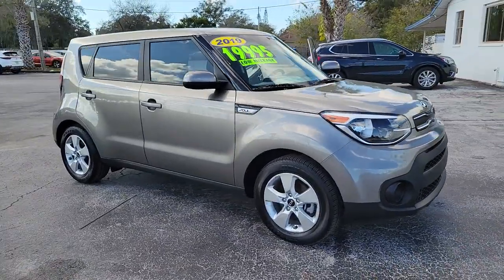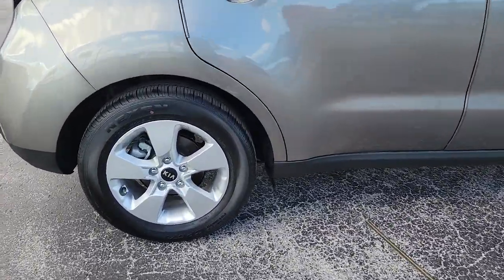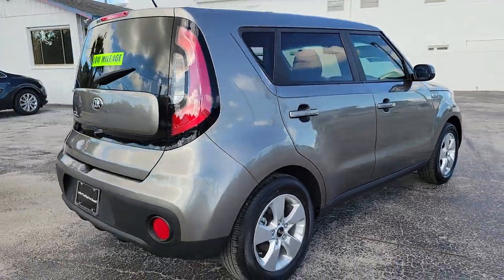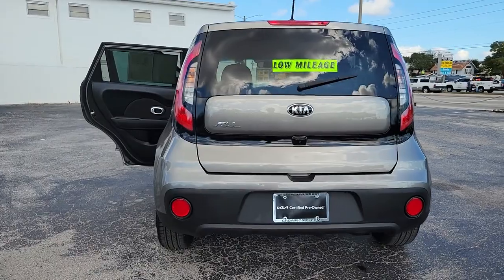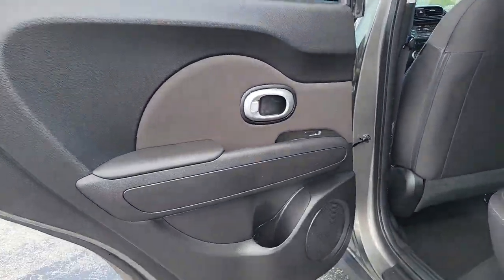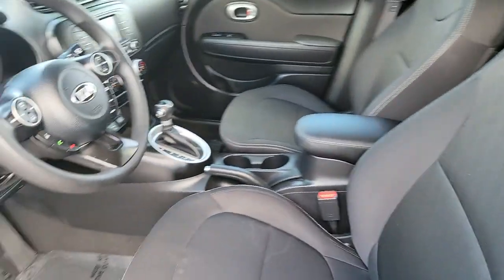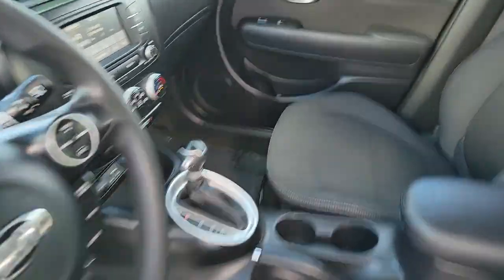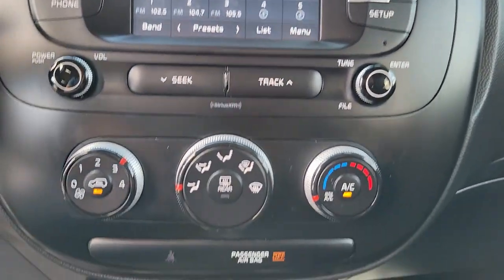2019 Kia Soul St. Petersburg, Tampa, Clearwater, Palm Harbor, Largo, FL 831354A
Titanium Gray Used 2019 Kia Soul available in St. Petersburg, Florida at Crown Kia. Servicing the Tampa, Clearwater, Palm Harbor, Largo, FL area.

5500 34th St. N.

This 2019 Kia Soul in Titanium Gray features: Certified. Clean CARFAX. CARFAX One-Owner. Odometer is 24536 miles below market average! Priced below KBB Fair Purchase Price! 26/31 City/Highway MPGbrbrAwards:br  * 2019 KBB.com 10 Coolest New Cars Under $20000   * 2019 KBB.com 5-Year Cost to Own AwardsbrbrKia Certified Pre-Owned Details:brbr  * Warranty Deductible: $50br  * Roadside Assistancebr  * Vehicle Historybr  * Includes Rental Car and Trip Interruption Reimbursementbr  * 165 Point Inspectionbr  * Transferable Warrantybr  * Powertrain Limited Warranty: 120 Month/100000 Mile (whichever comes first) from original in-service datebr  * Limited Warranty: 12 Month/12000 Mile (whichever comes first) Platinum Coverage from certified purchase datebrbrbrAll prices plus sales tax tag and titling and dealer service fee of $999.00 which represents cost and profits to the selling dealer for items such as cleaning inspecting adjusting new vehicles and preparing documents related to the sale.